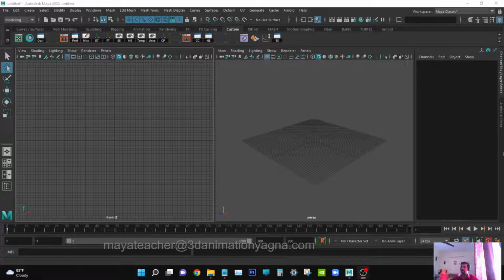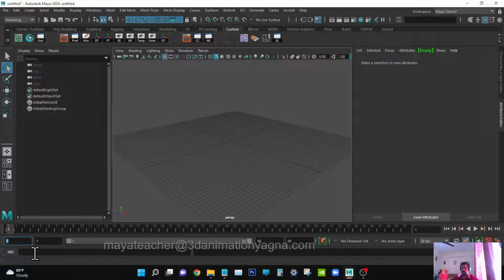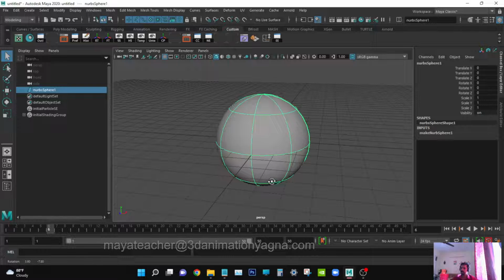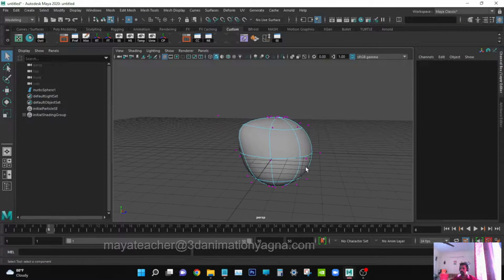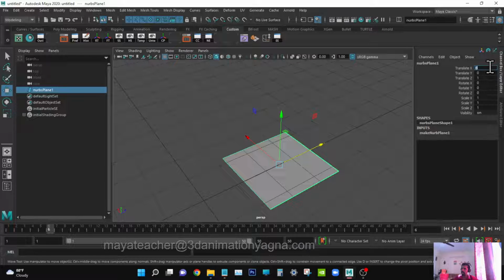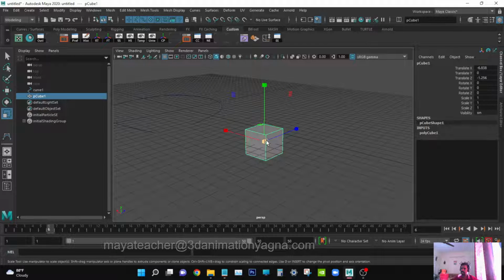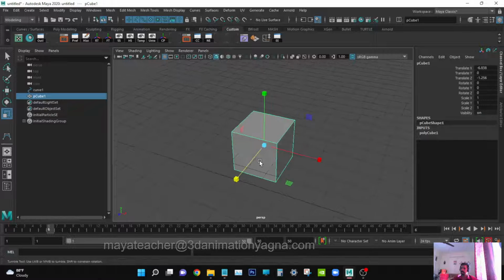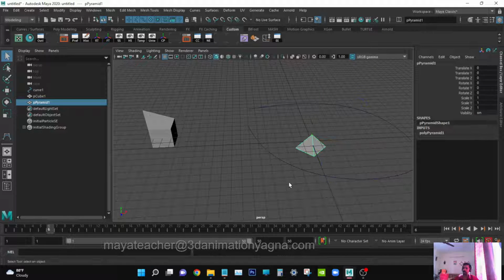Layout Geometry Curve Viewports- Autodesk Maya